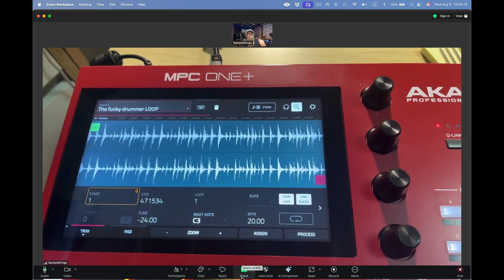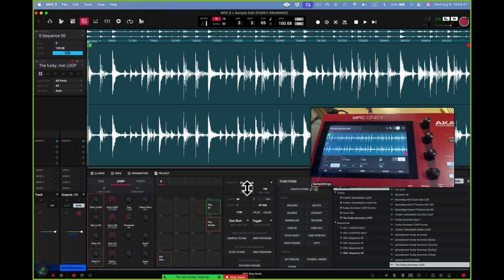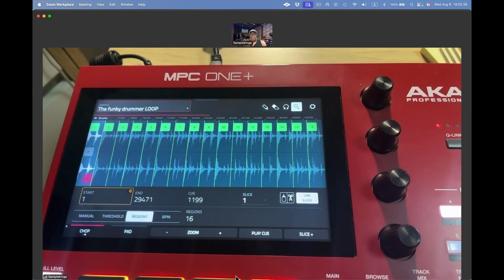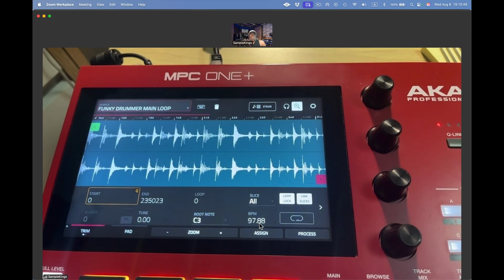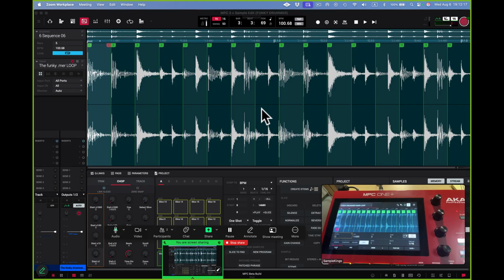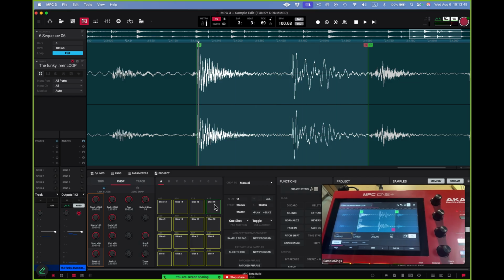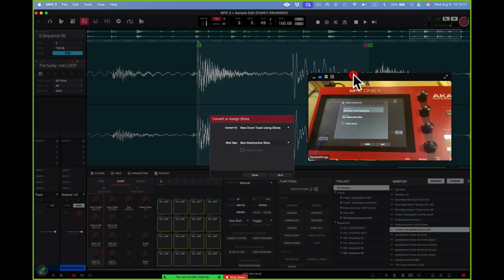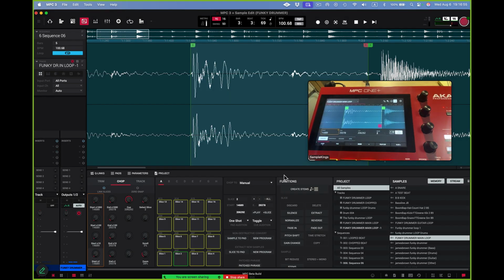AKAI MPC ONE PLUS: SAMPLE CHOPPING FOR BEGINNERS LEARN FROM A PRO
MPC ONE PLUS: Sample ChoppING with BPM - IN THIS VIDEO WE ARE USING A POPULAR SAMPLE TO EXPLAIN HOW SAMPLE CHOPING WORKS AND THE WAYS TO GET THE BEST AND UNDERSTAND WHAT THE MPC ONE PLUS IS DOING TO THE SAMPLE. WE ALSO PLAY BACK THE SAMPLE VOLUME LOW TO AVOID THE OBVIOUS. IF YOU NEED HELP JUST ASK FOR LESSONS TO BOOK USE SAMPLEKINGS.COM